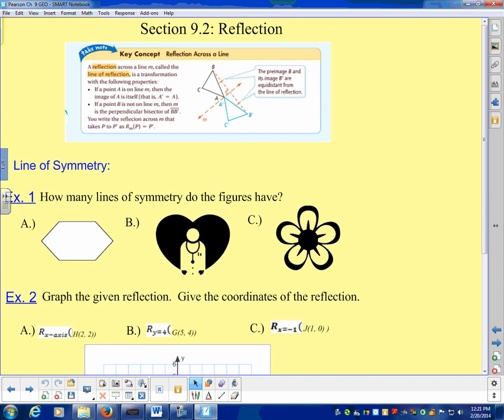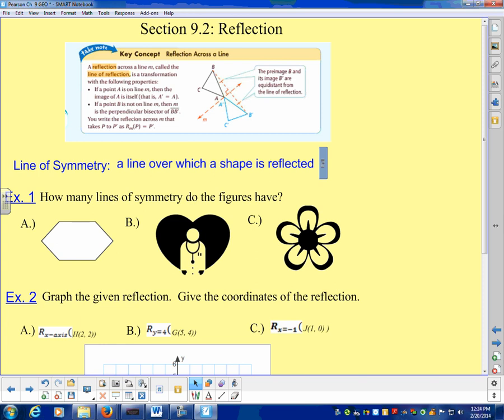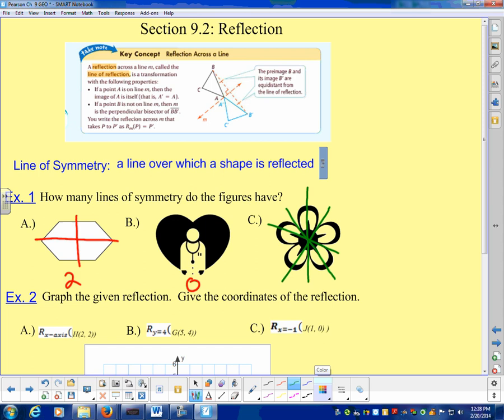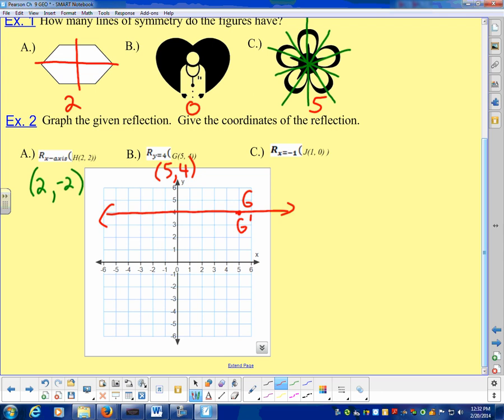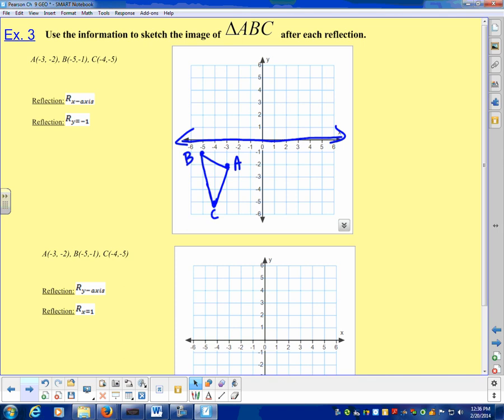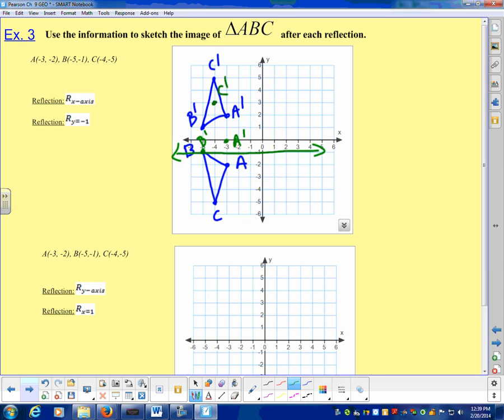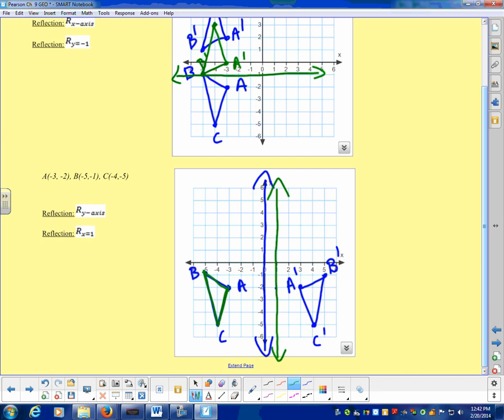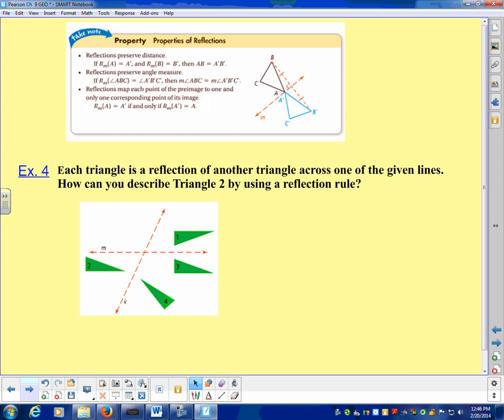9 2 February20 1247